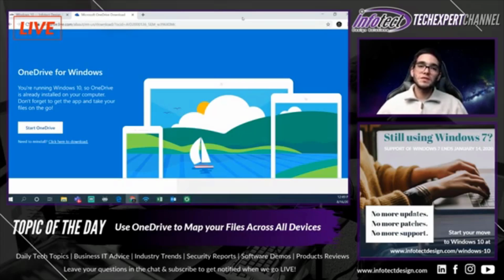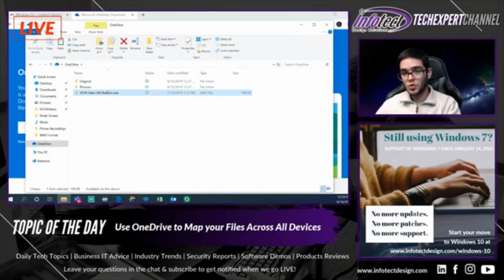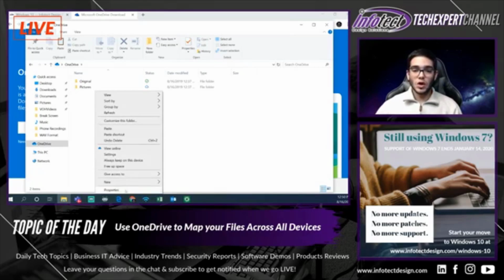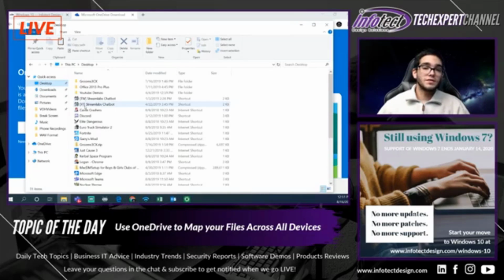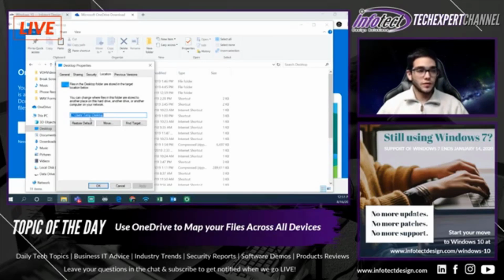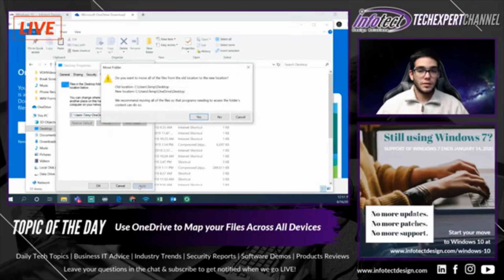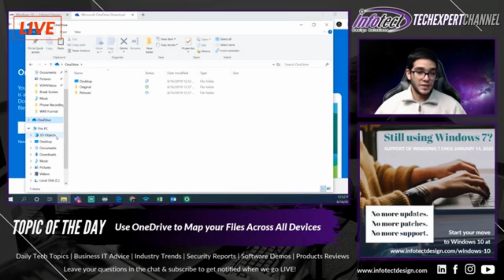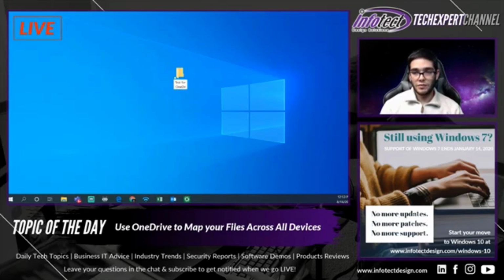How to map files across all devices using OneDrive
Save it once, access it from anywhere. Work more efficiently by syncing your files across all your devices using OneDrive. Learn how in this tutorial.